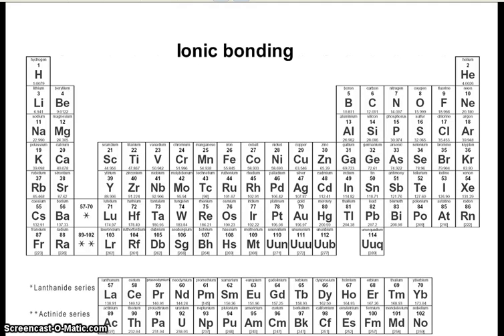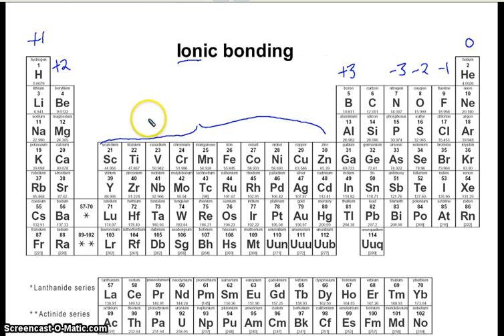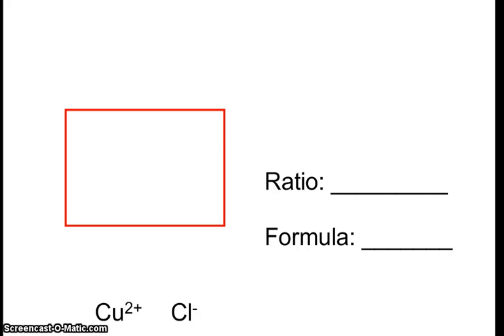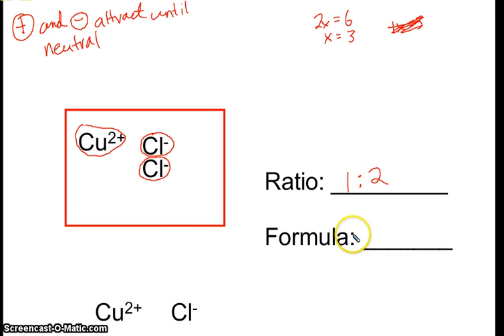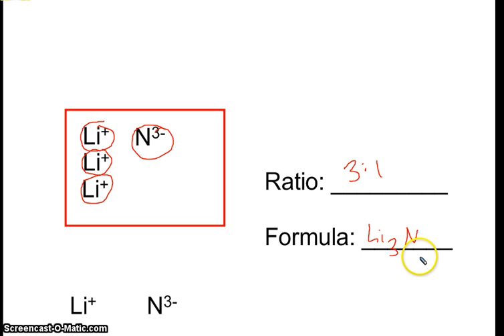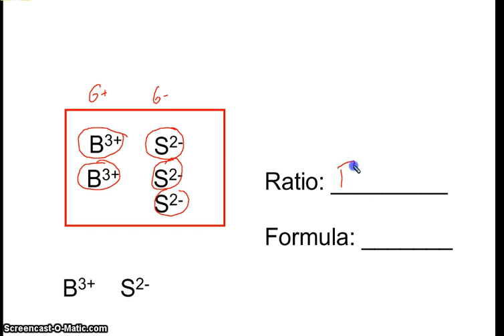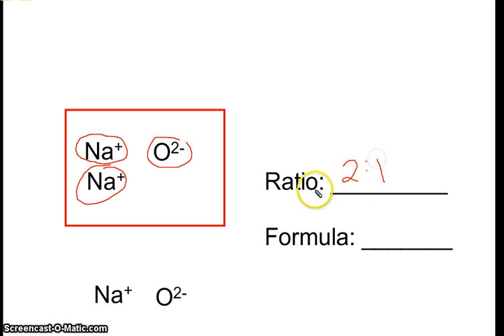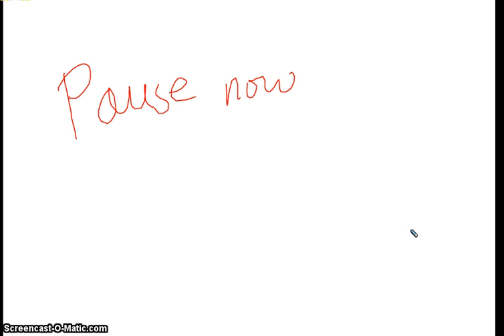Chemistry - Simple Ionic Formulae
How ionic bonding actually happens.

First - how ionization of atoms forms ions and why they have different charges (Practice with worksheet

Then - how positive and negative ions form compounds and how the ratio of compound is related to their charges. Practice with worksheet

Finally - write ionic formulae with an understanding of what they mean.